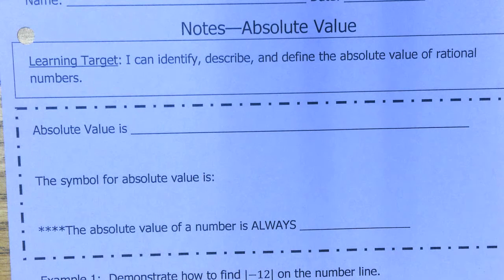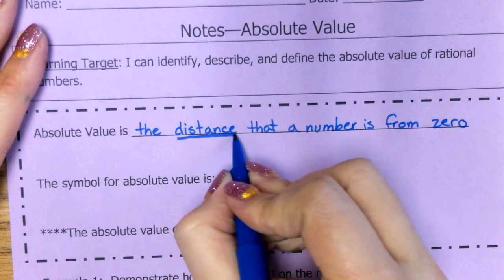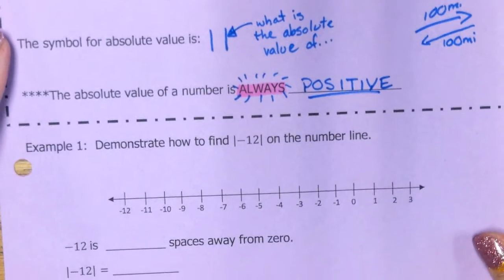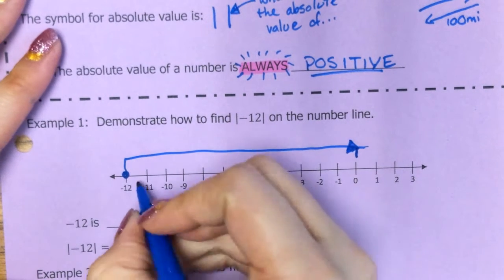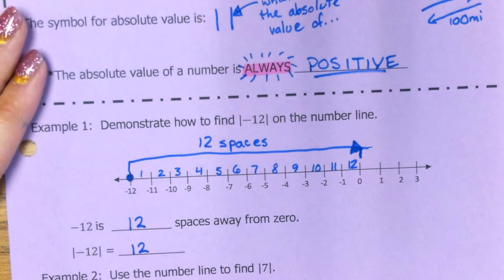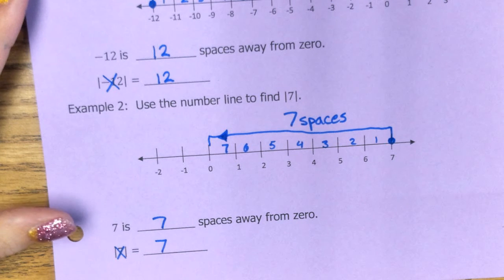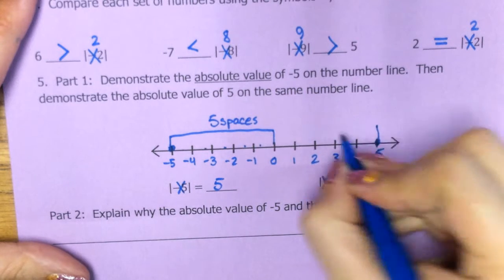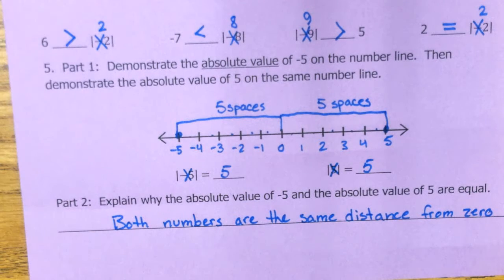Unit 3 Absolute Value